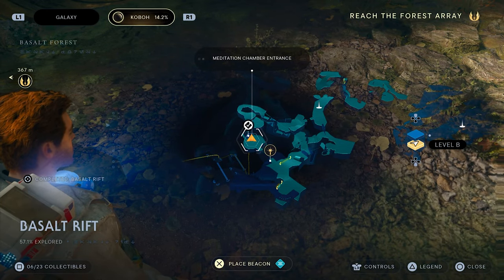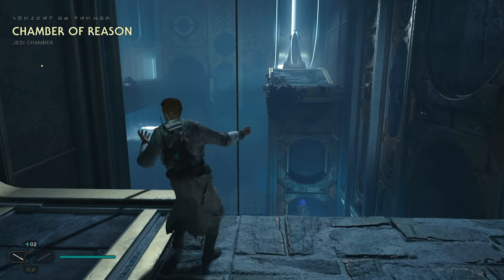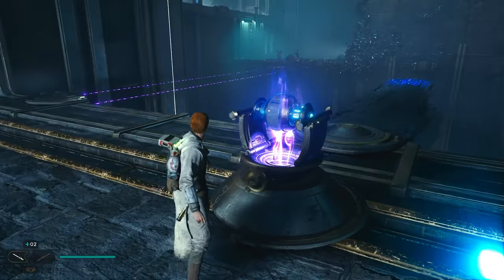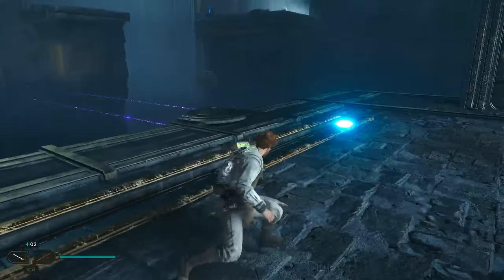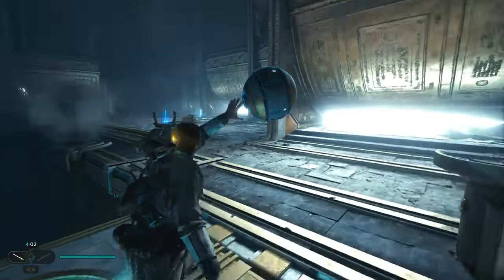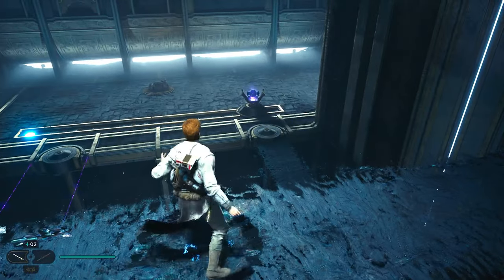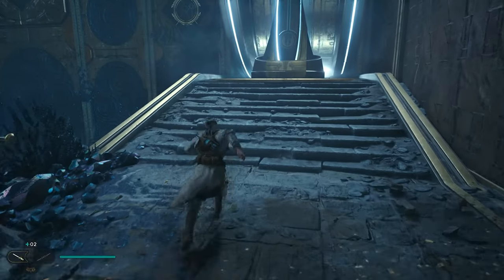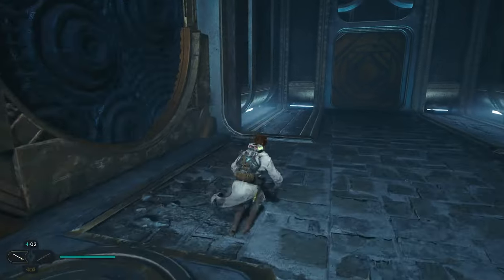Star Wars Jedi Survivor How to Complete the Chamber of Reason and Get the Dexterity Perk